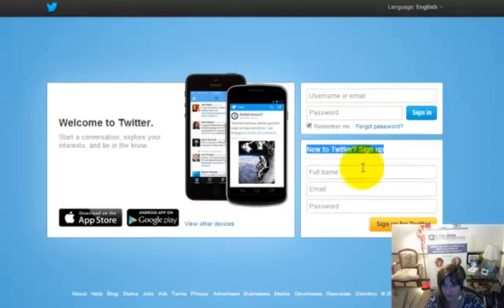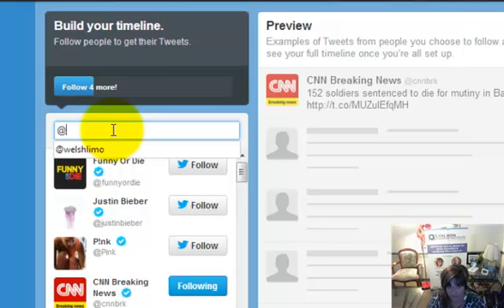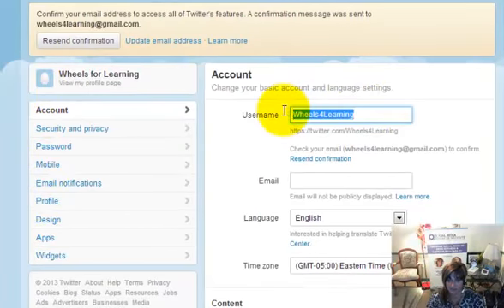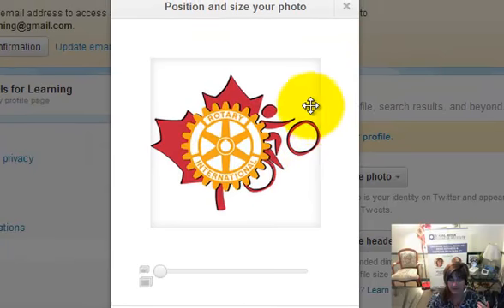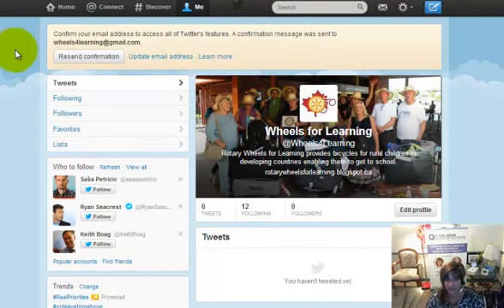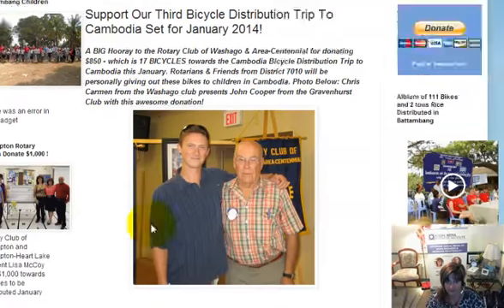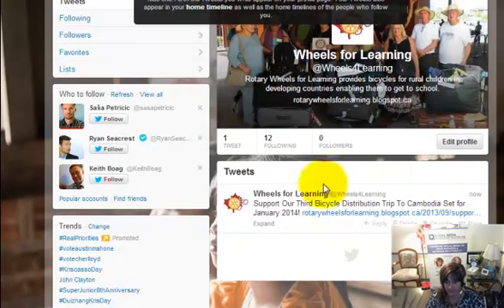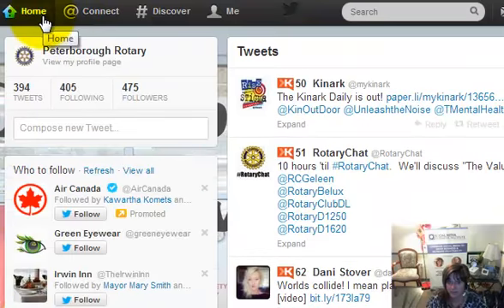Twitter SetUp Basics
How to set up a new Twitter Account.